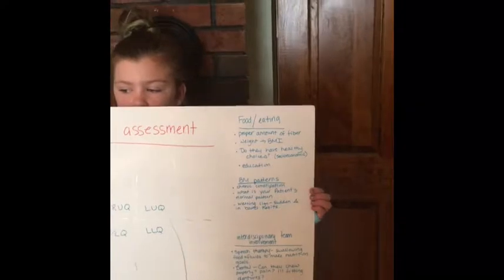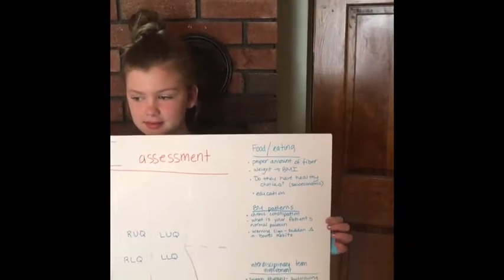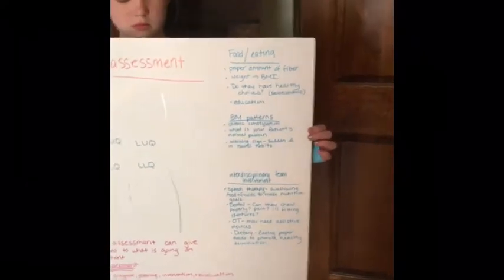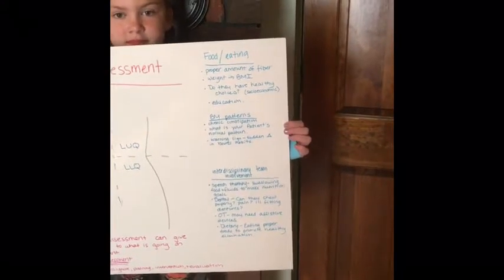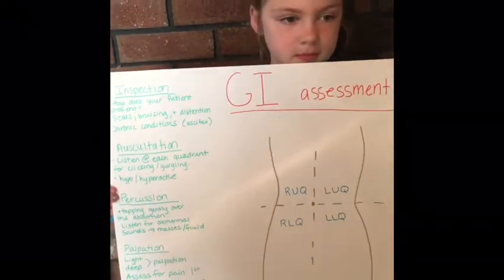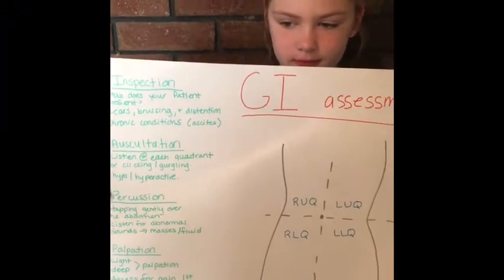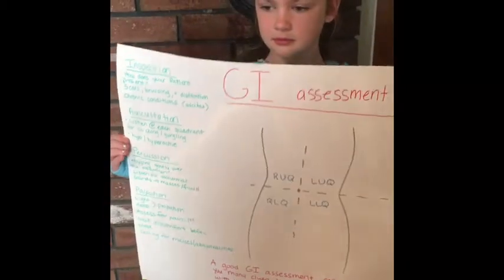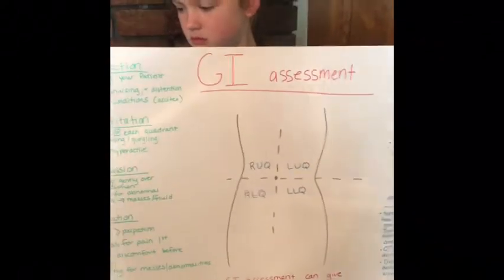GI assessment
Class participation